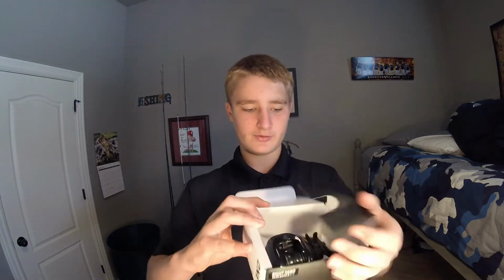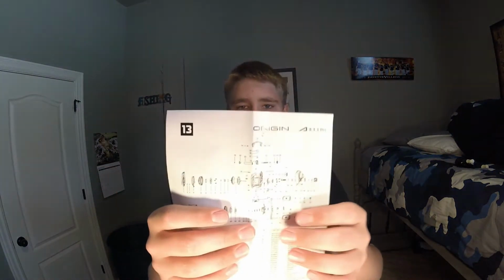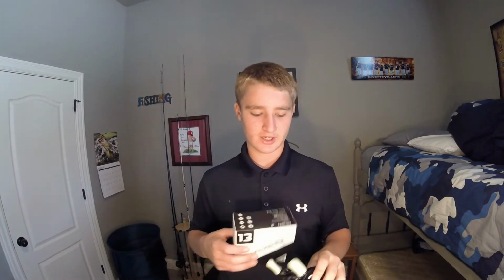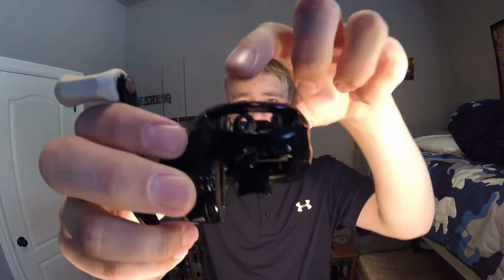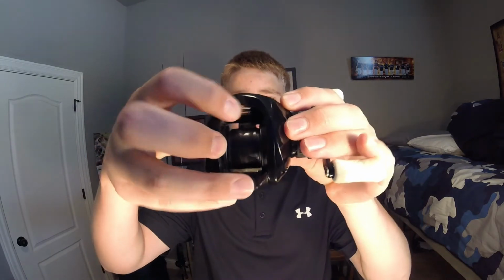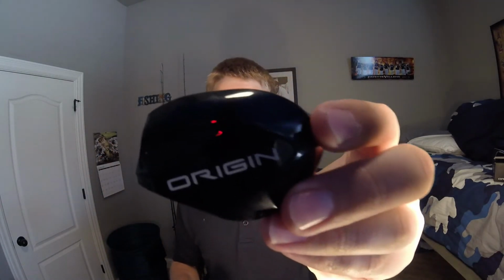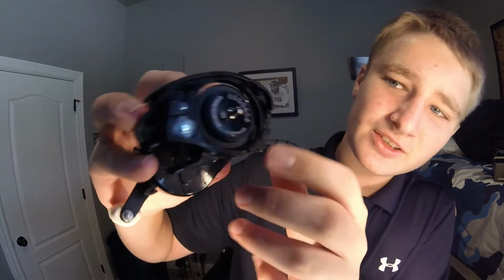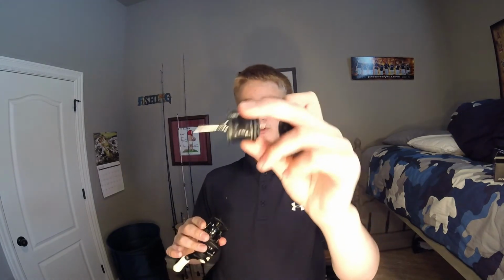One 3 Origin A Reel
In this video i do a review on the 13Fishing One3 Origin A bait casting reel. I highly recommend this reel to anyone who wants a great budget friendly reel.

Favorite Companies:
Favorite Lures:
1-Homemade Jig
Fishing Equipment-
Jig Rod- 13Fishing One3 Defy Black 7'1" med/hvy
multi-purpose rod- 13Fishing One3 Defy Black 7'3" med/hvy
Favorite Rod- Denali Kovert 7'6" med/hvy
Reel- 13Fishing One3 Origin A 7.1.1
Reel- Lew's LFS 7.1.1
Reel- Abu Garcia Black Max 6.4.1
My Equipment-
Main Camera- GoPro Hero 4 Session
Under Water Camera- GoPro Hero 3+